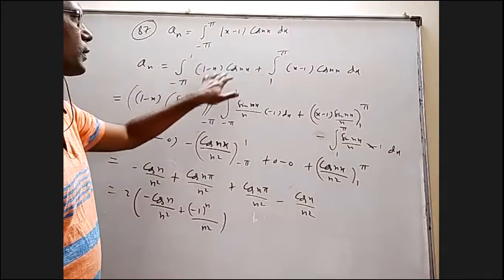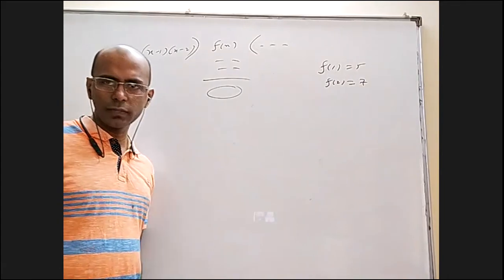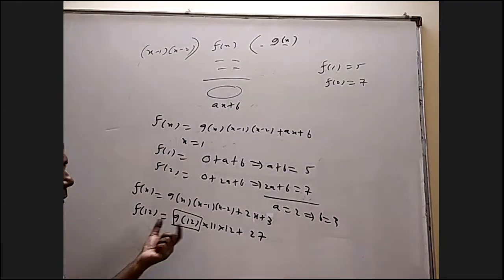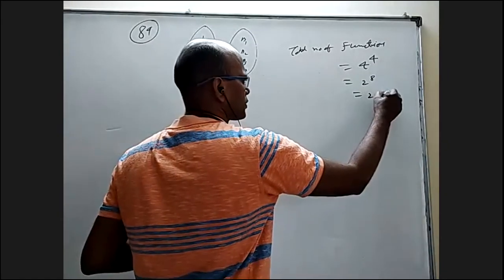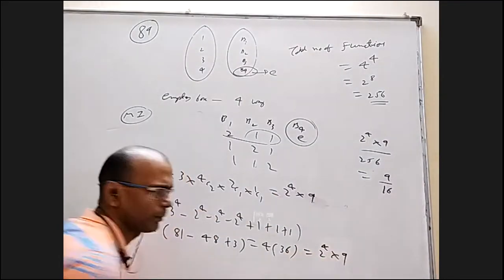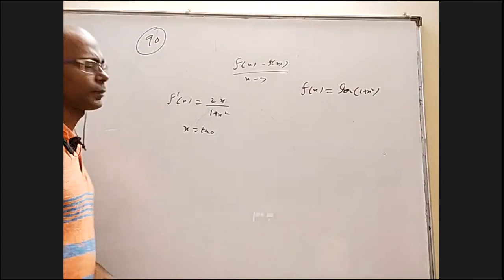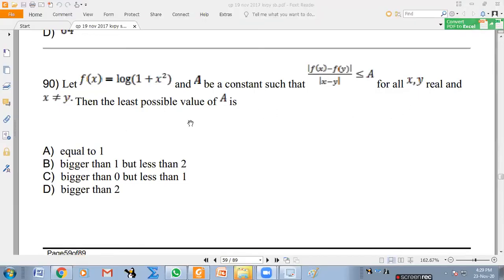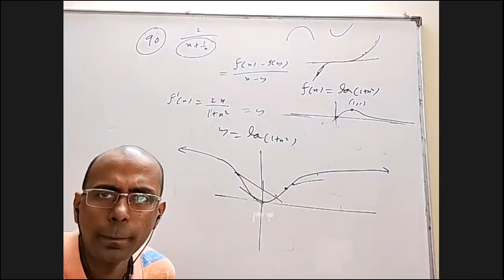kvpy 2017 sb 19 nov part 7 87,88,89,90